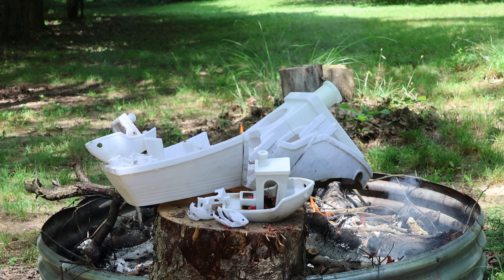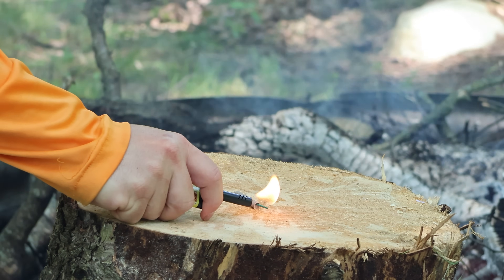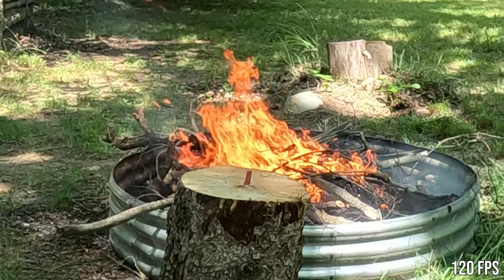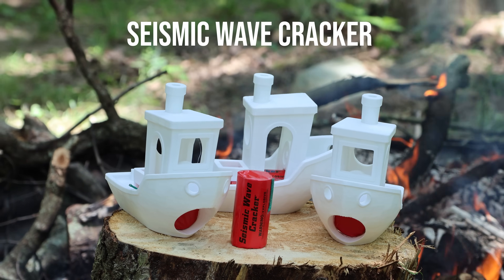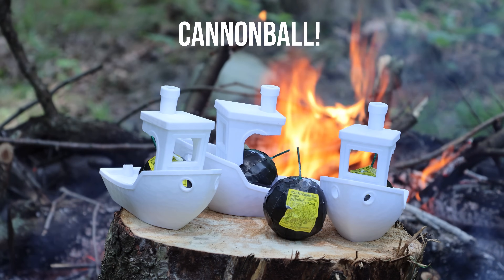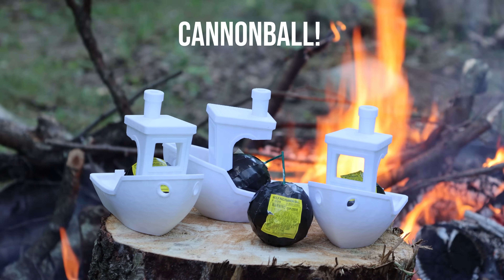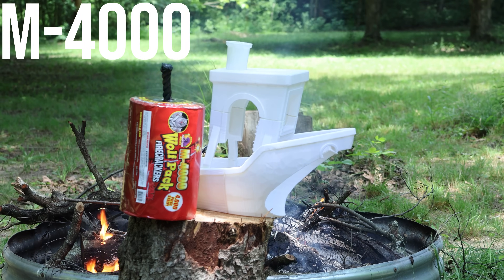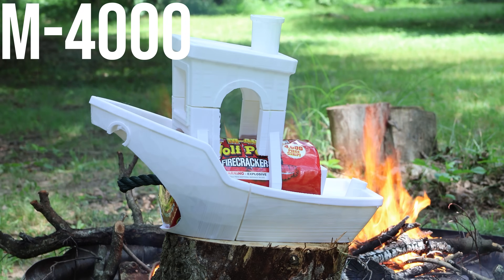Blowing Up 3D Prints With Larger And Larger Firecrackers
Blowing up your favorite test object, benchy.  Productive use of failed tests!

I printed a ton of small benchies at once thanks to better build plates on my Bambu printers